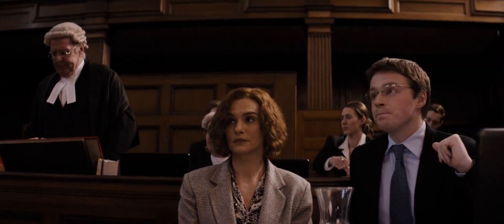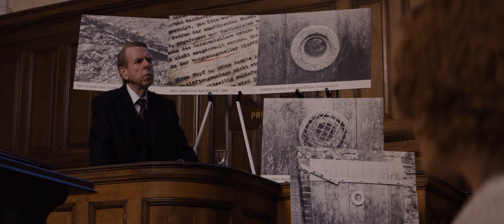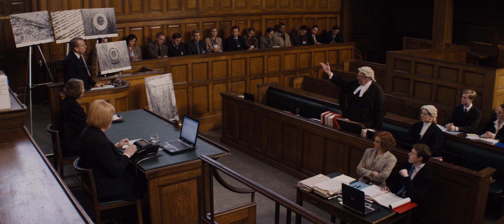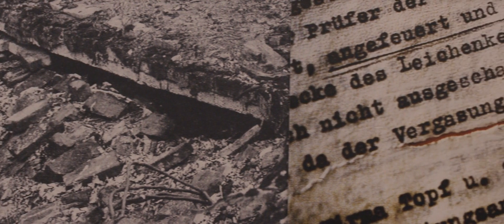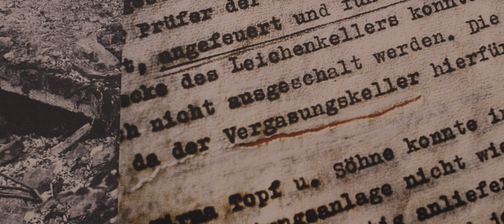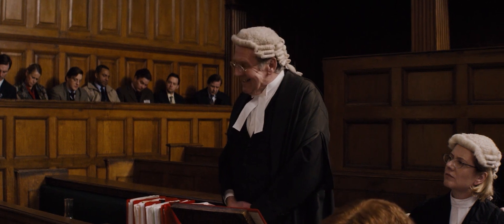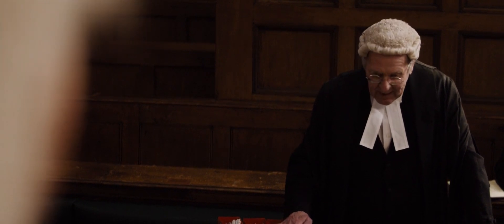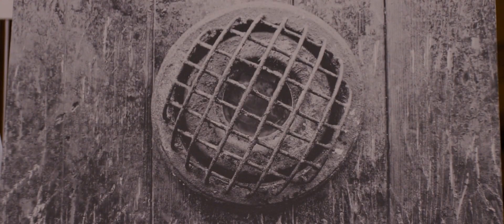Fourth Court Session - Denial [2016] - HD